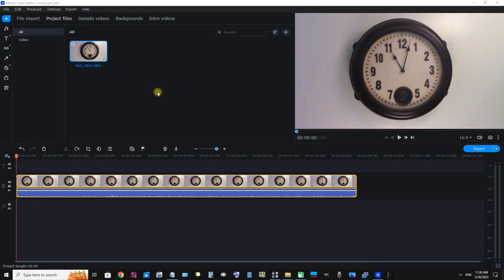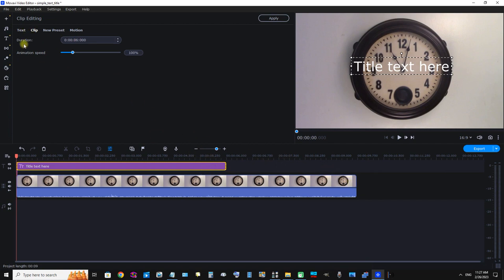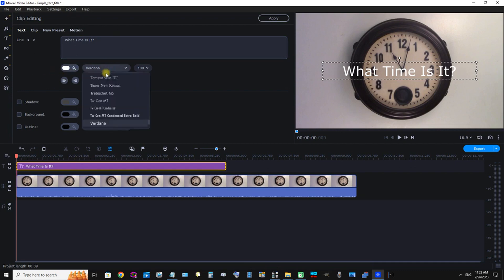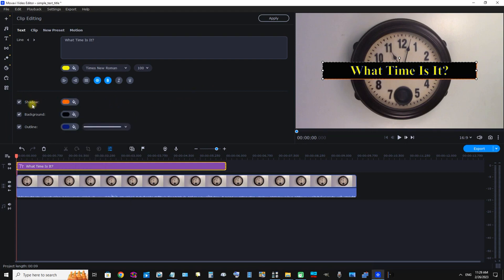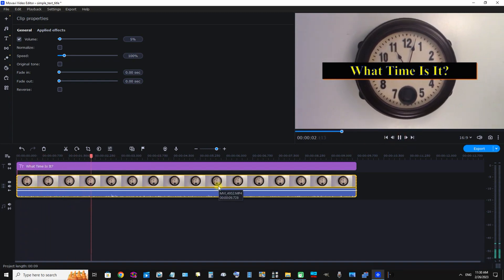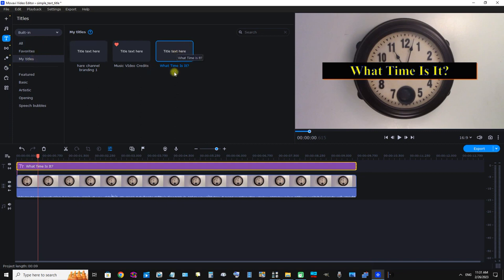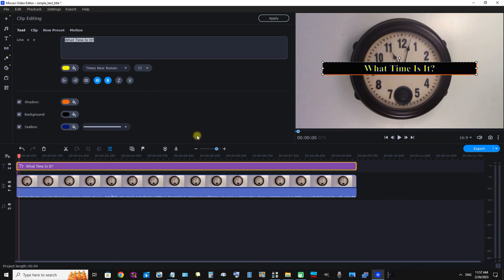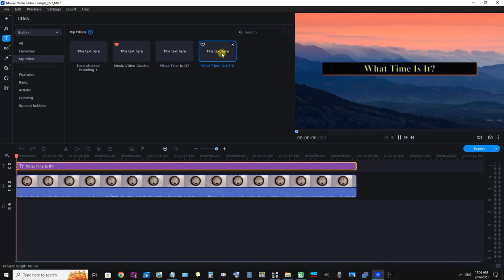Add A Simple Text Title With Movavi Video Editor 2023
In this video we demonstrate adding a Simple Text title to a video with Movavi Video Editor 2023.